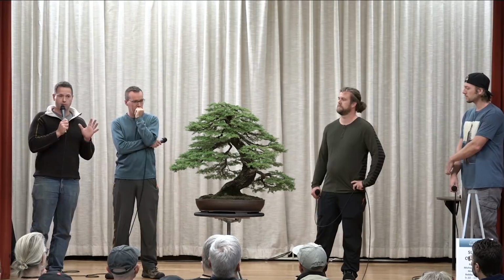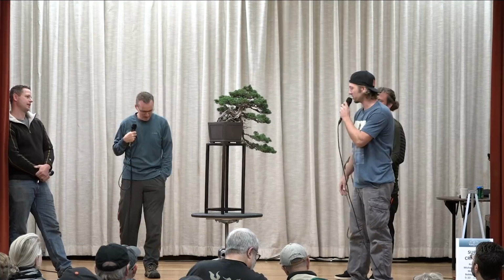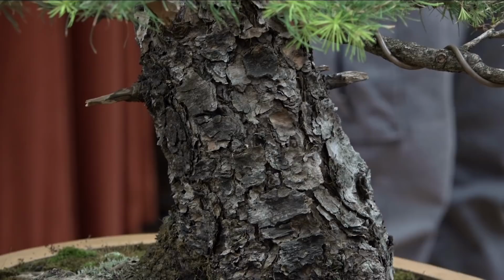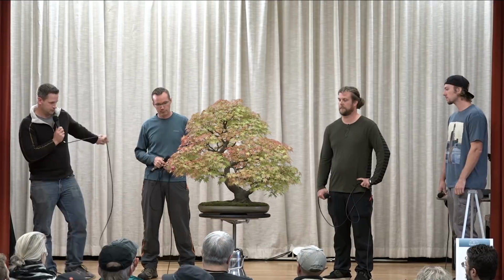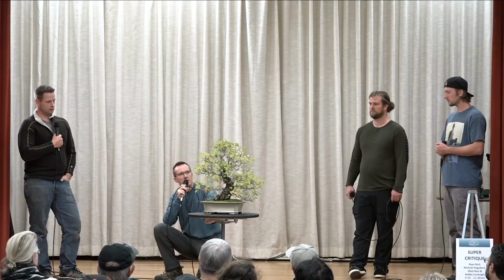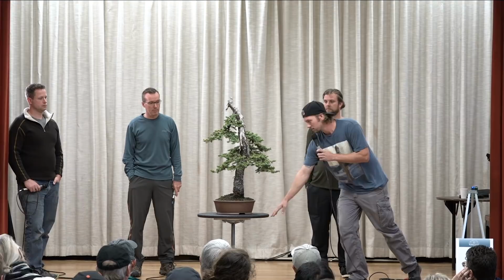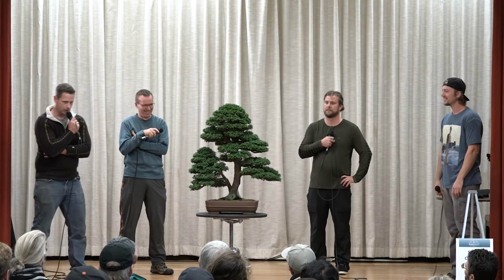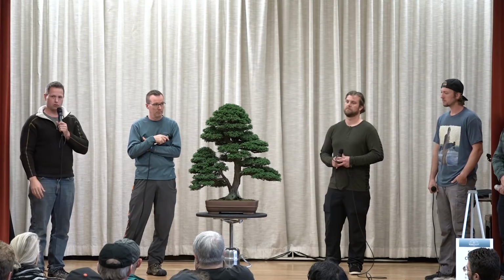2018 BSOP Rendezvous - Super Critique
At the monumental first Bonsai Society of Portland Rendezvous, Ryan Neil, Bobby Curttright, Matt Reel, and Michael Hagedorn participated in a groundbreaking critique of selected trees from the Rendezvous exhibition. These four practicing bonsai professionals dove deep into the nuances of what makes a truly superior tree from an exhibition perspective.

In their careful consideration of a large juniper, cypress, a hemlock, a Japanese maple, and other remarkable specimens from the exhibition, these practitioners discuss North American bonsai at a level thus far unexplored, adding their vast variety of professional insights to the dialogue. This is perhaps the highest level of critical discussion of bonsai in North America to date; the conversation of the evolution of American bonsai has truly been opened to the next level with this dialogue between artists.